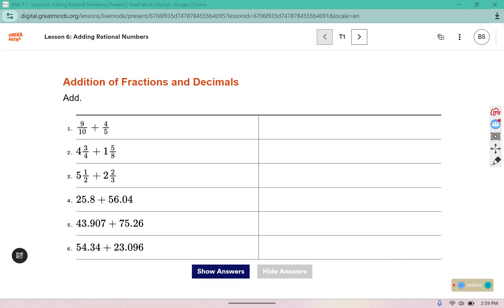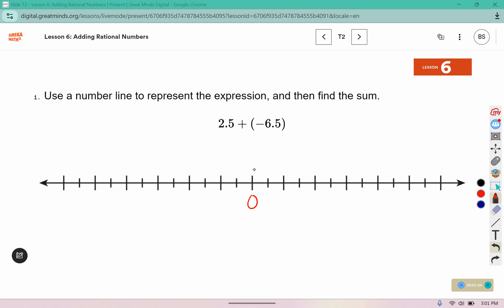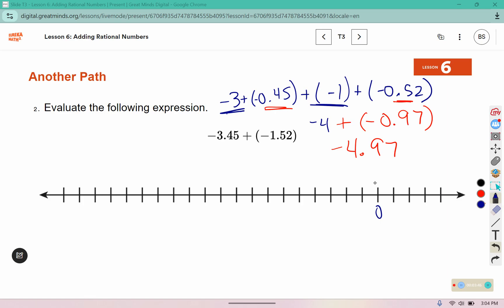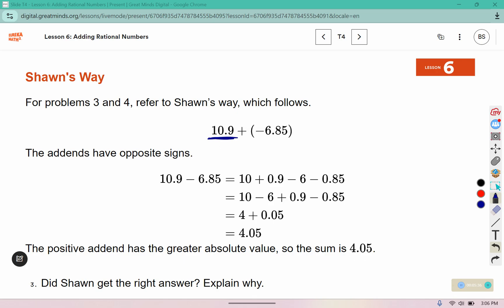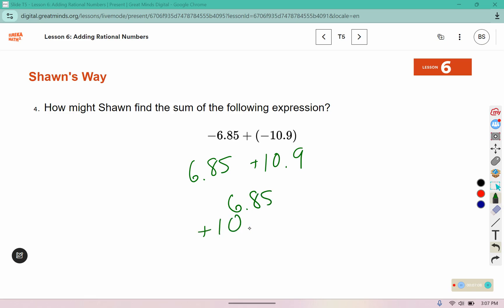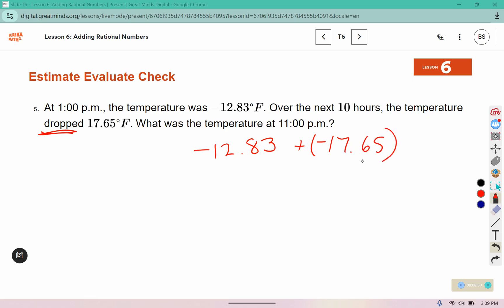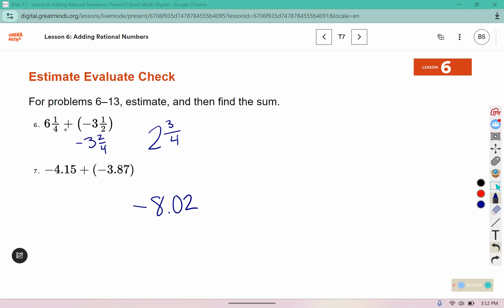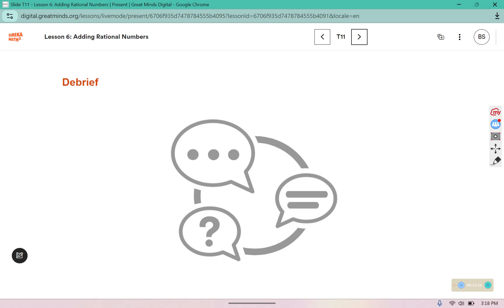7th Grade Module 2 Lesson 6 (Eureka Math Squared)